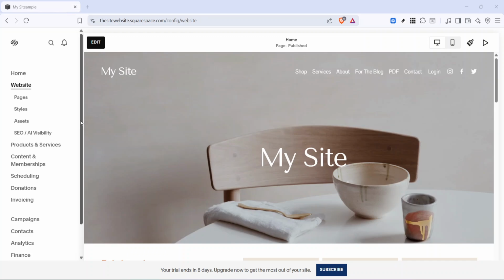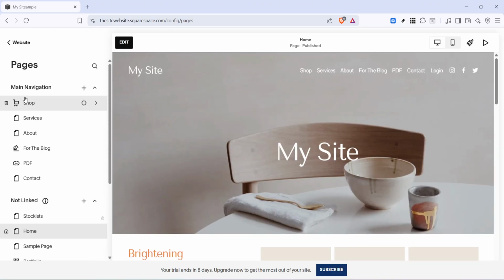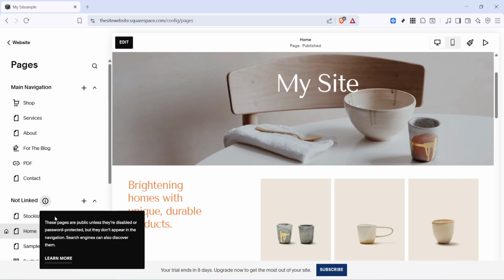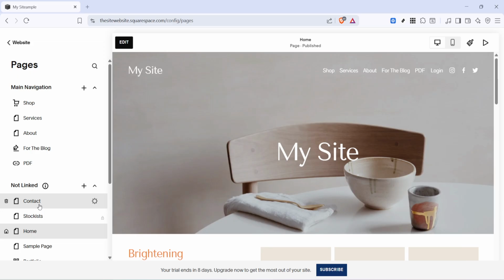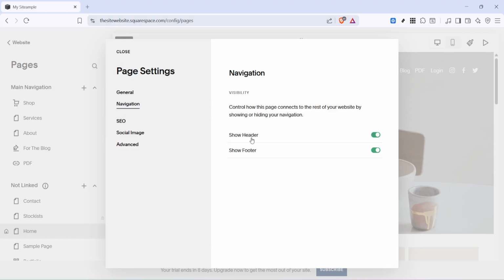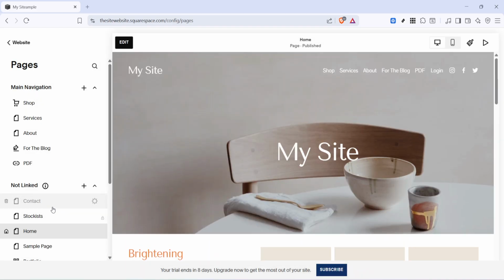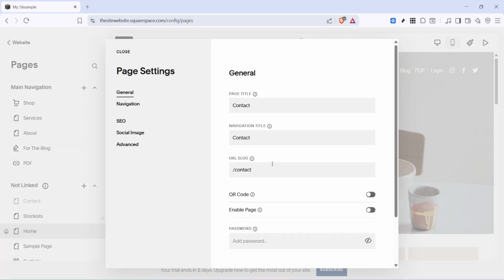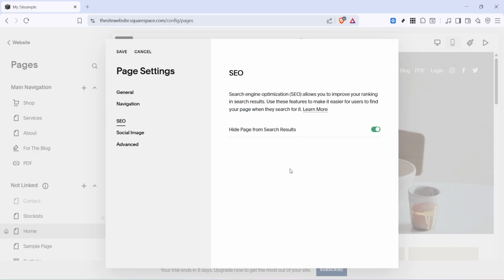How to Add a Hidden Page on Squarespace (2026 Method)